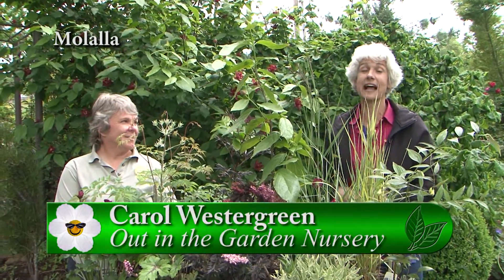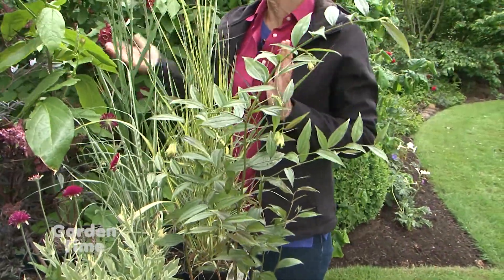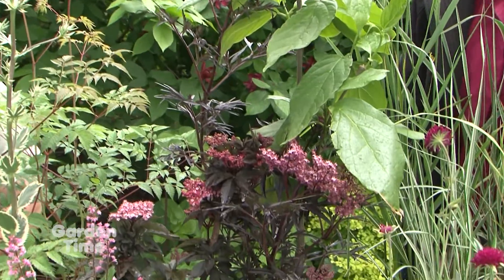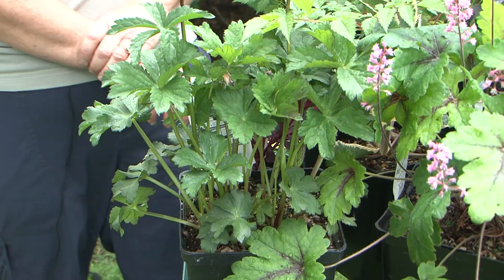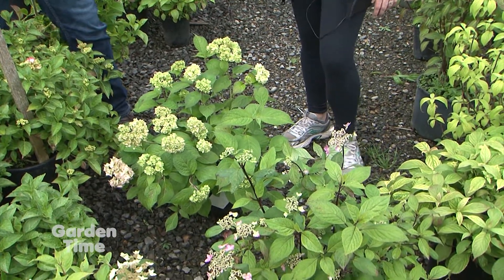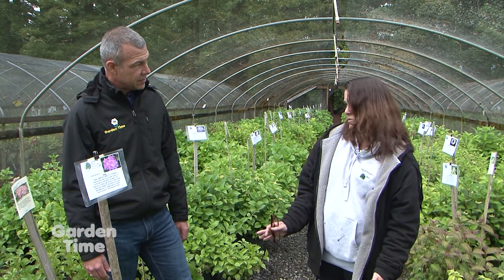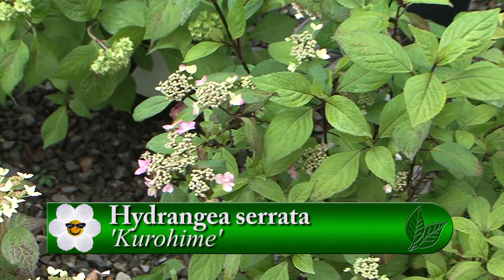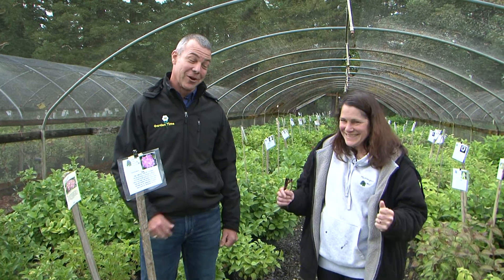Cascade Nursery Trail - Out in the Garden - Hydrangeas Plus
We stop by 2 of the nurseries involved in the Cascade Nursery Trail.  We check out some cool perennials and hydrangeas.